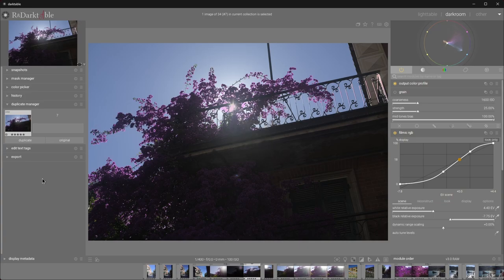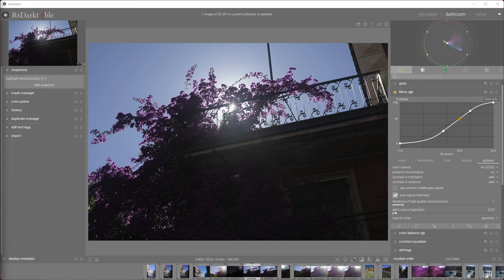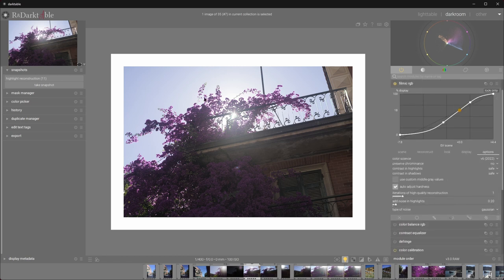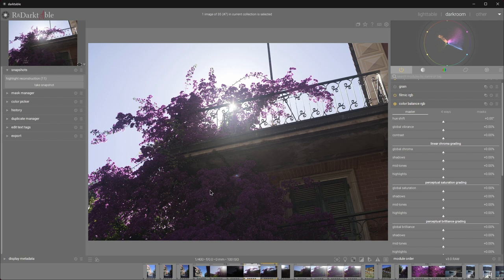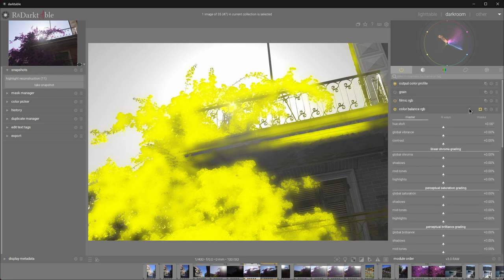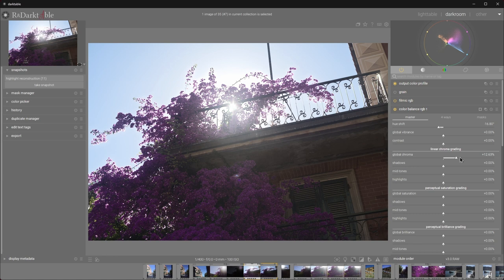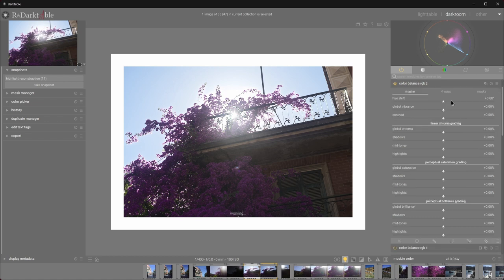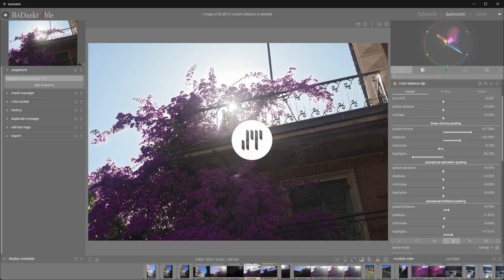[Darktable 4.0] "Filmic rgb" featuring "Color balance rgb". Part 3.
In this (Part 3) episode we've tried to recover an underexposed capture, with Filmic rgb module, Color (Colour) balance rgb module, and a couple of masks, in Darktable.

Hopefully the audio sounds better!
Don't point out the weird way I pronounce "maxRGB".

(by me)

(by Aurélien PIERRE)

Video segments:
00:00 - 00:57 - Intro / Goals and Intentions
00:57 - 02:55 - Chrominance preservation
03:38 - 05:02 - Filmic rgb
05:02 - 11:40 - Color balance rgb
11:40 - 13:02 - Outro / Conclusion